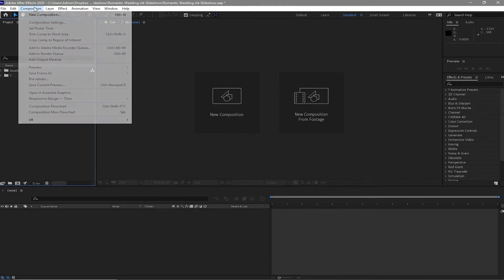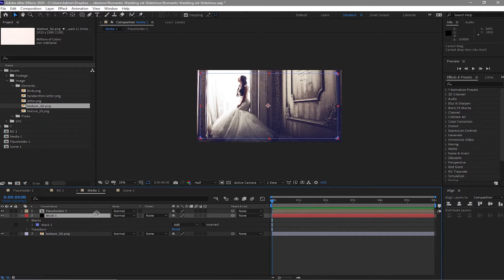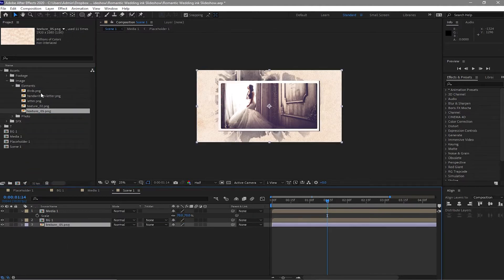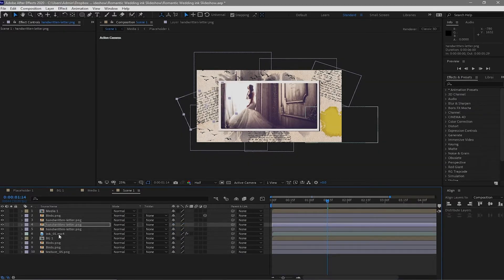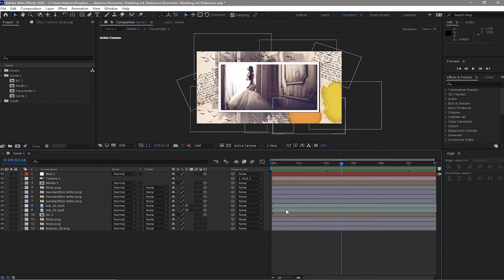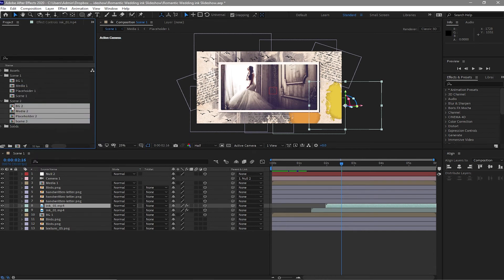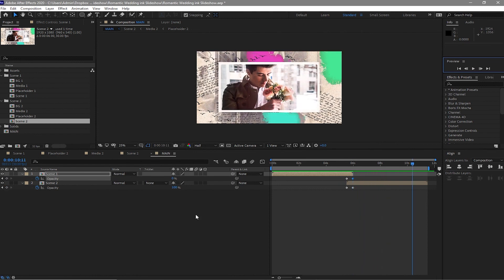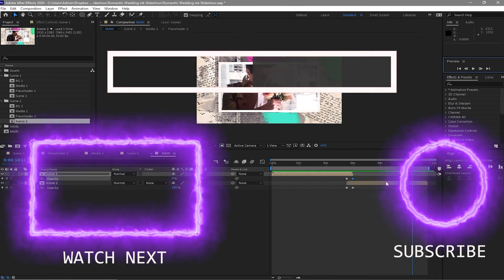Romantic Wedding Ink Blot Slideshow in After Effects Tutorial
Romantic Wedding Ink Blot Slideshow
There are moments in our lives that we feel loved and being in loved.
This video tutorial is inside adobe after effects. A genuine expression of a true
human behavior towards your loved ones using ink and hand writing elements. This graphic
motion and animation is inspired by the love and passion. Hope that this romantic effect
wedding slideshow will inspire everyone... and wanted to know how to create it.

For the images used, Compliments to;
PEXEL.COM
PIXABAY.COM